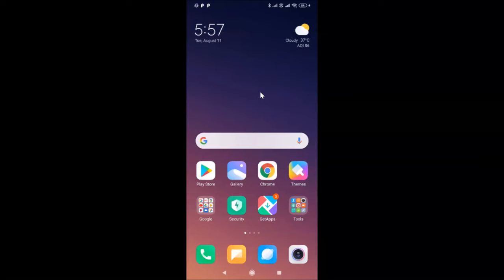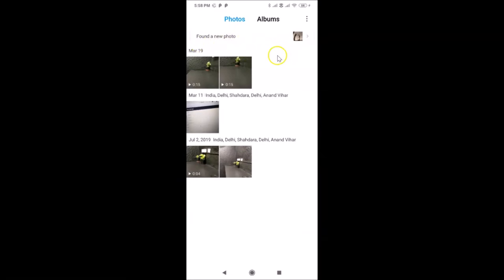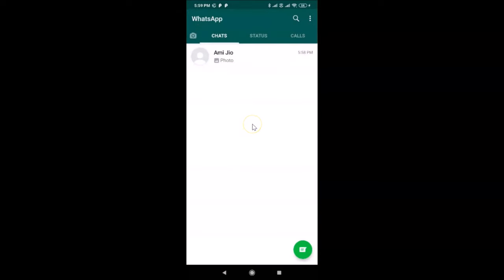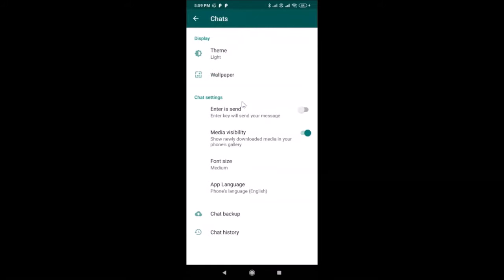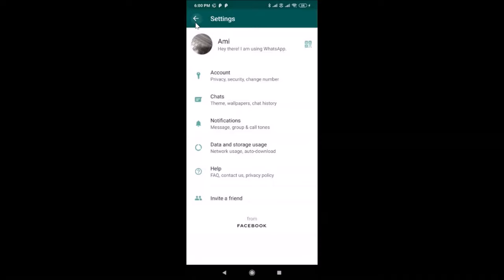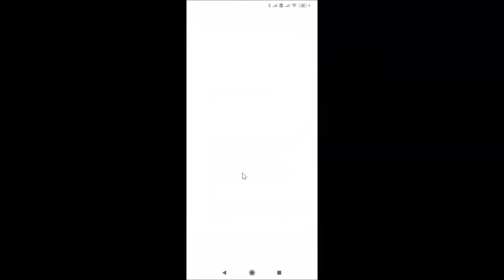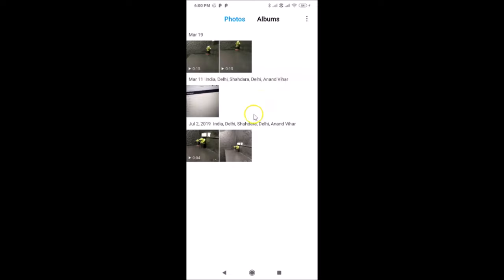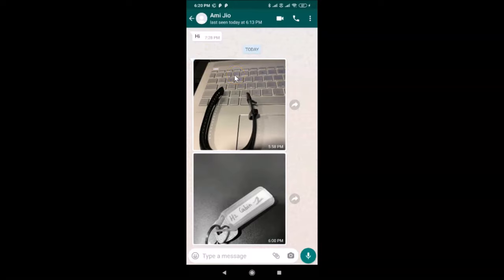How to Stop Saving WhatsApp Media (Photos, Videos etc.) to your Phone's Gallery on Android?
Hi guys, In this Video, I will show you 'How to Stop Saving WhatsApp Media (Photos, Videos etc.) to your Phone's Gallery on Android.'